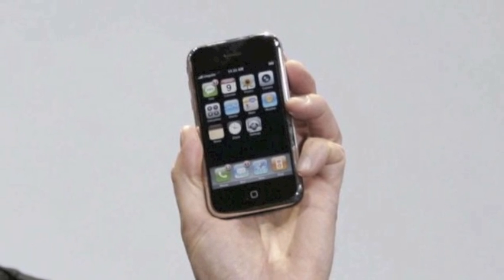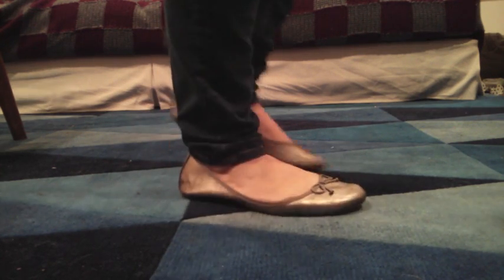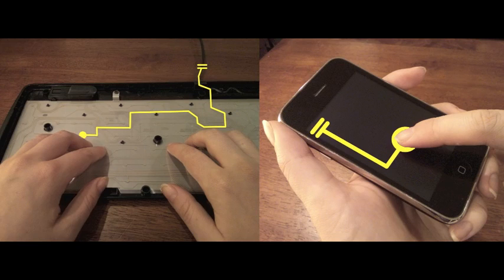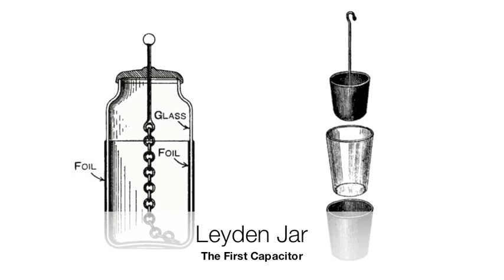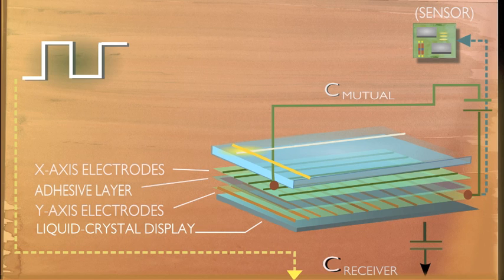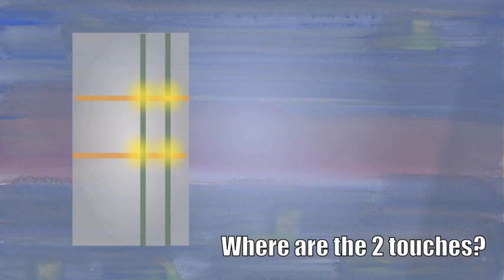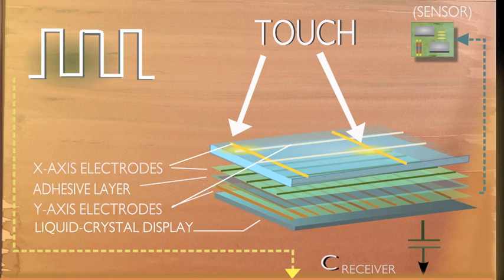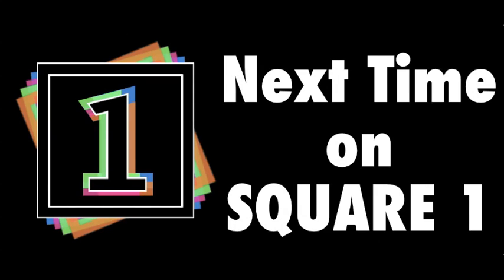How Do Touchscreens Work?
How did some of the first experiments with electricity in the 1600s contribute to creating one of the most powerful and everyday technologies?

Square 1, a new edutainment program hosted by Sarah Pavis, examines the history and innovations behind technologies we take for granted. The first episode explains how smartphone touchscreens work.